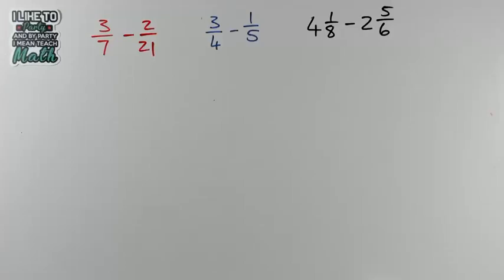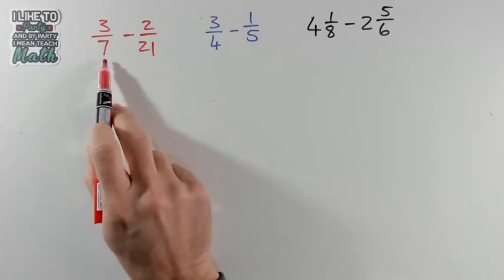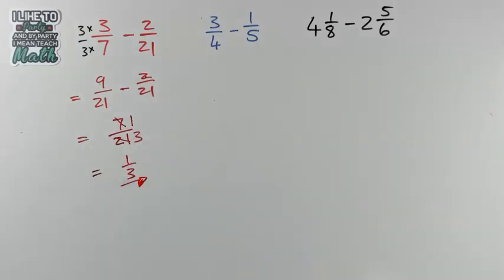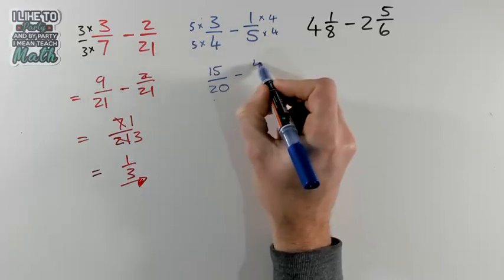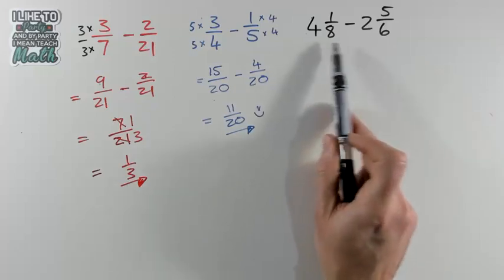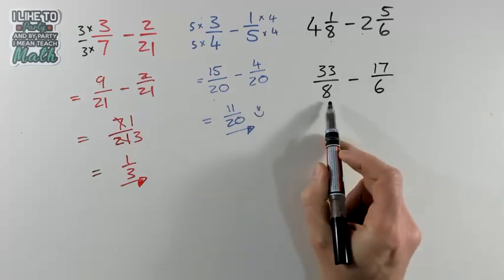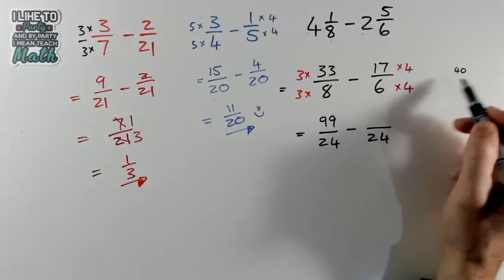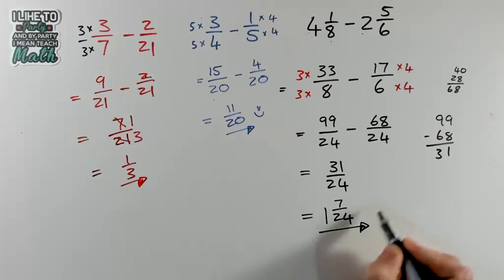Subtracting Fractions - Non-Calculator Paper IGCSE 0580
In this video we will see how to subtract fractions. You should be able to do this easily. It will be something that will be asked in the non-calculator paper.